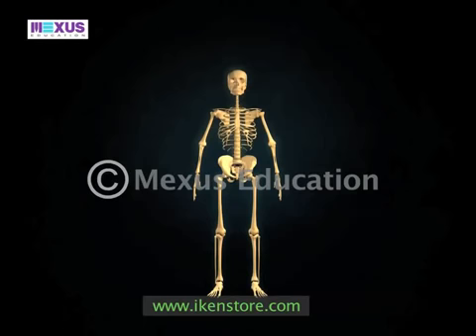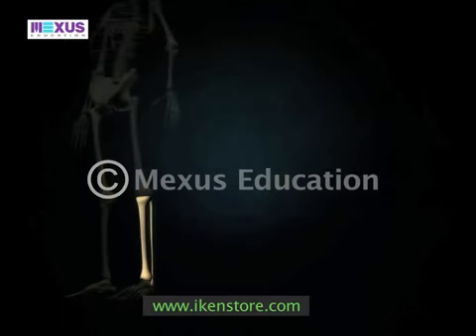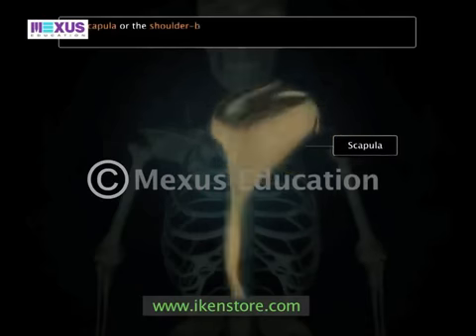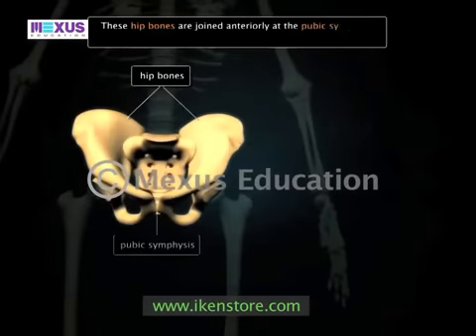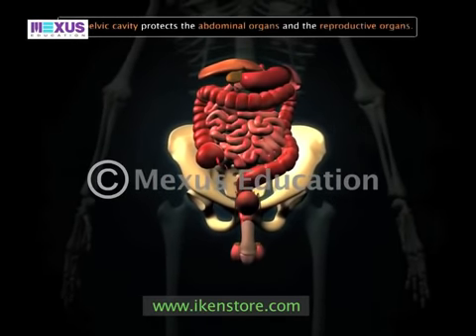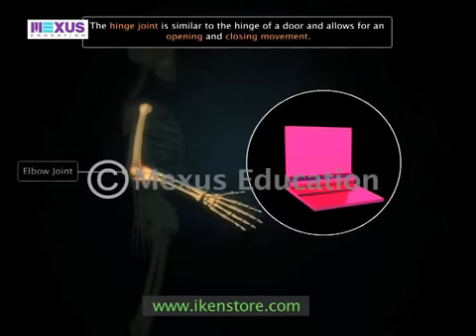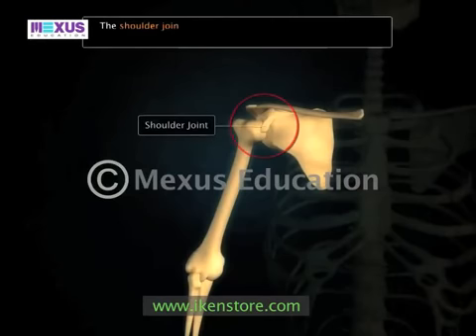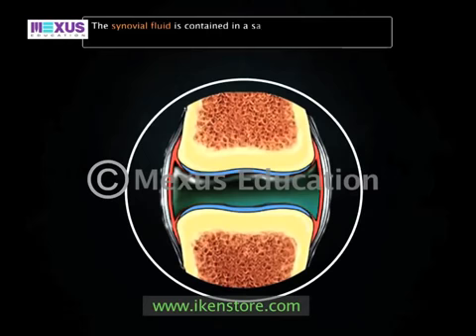Dr Douglas Sanford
Dr Douglas Sanford Jr, DC serves the Brentwood, Maryland Farms and Nashville Tennessee areas. Dr. Douglas Sanford's clinic is committed to improving your health and maintaining the lifestyle you enjoy.

California Privacy Law 2020 : How to get help on CCPA & how-to remove my personal or business data!